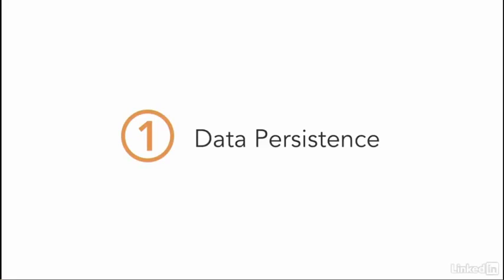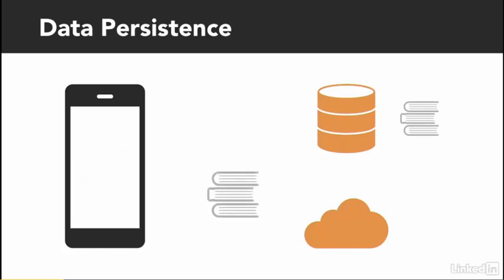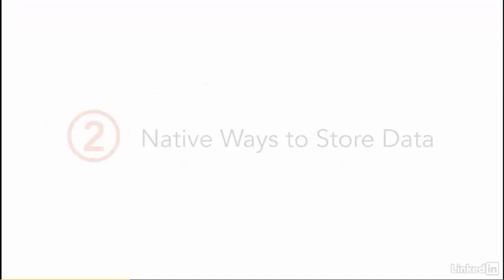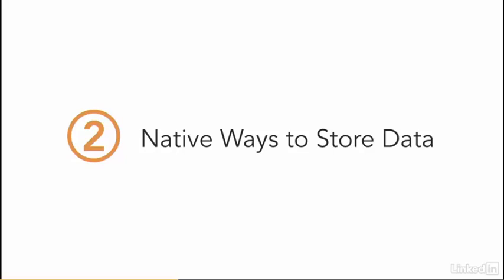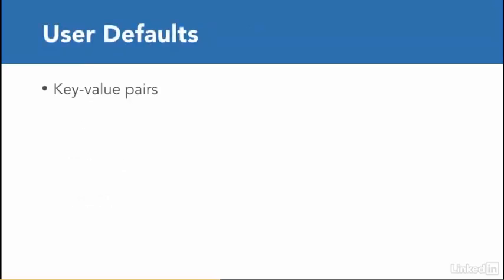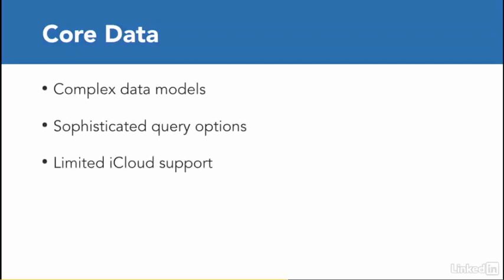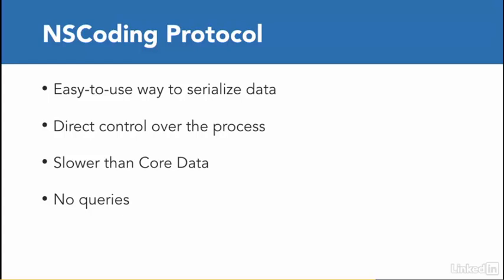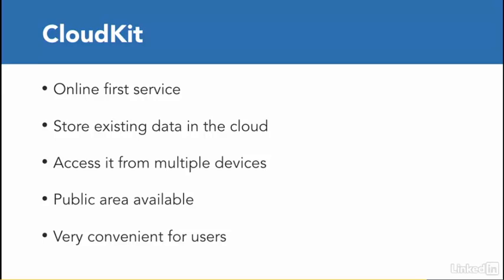Lesson - 1 | Traditional ways to store data - iOS App Development 2018 - Realm Tutorial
Learning Realm for iOS App Development 2018

Before we discuss Realm in more detail, allows most importantly observe what information diligence is, on account of Realm is tied in with putting away information, and what local courses there are to store information. So as a matter of first importance, what is information perseverance? We're discussing information tirelessness when we're looking at putting away data. Furthermore, your clients really produce information like notes, content, pictures, et cetera, and you don't need this information to be lost each time your application is shut. So you're sparing this information some place, either in a database or some place on your gadget, or you're putting away it in the cloud, with the goal that your clients can get to this information from numerous gadgets and match up between the cloud and the neighborhood database.

So information constancy is an extremely key piece of iOS application improvement, on the grounds that your clients are truly anticipating that this should happen. Also, it is an essential necessity for most applications, since you can't enable your client information to be lost, after your application is shut. What's more, in a perfect world, information ingenuity permits disconnected access to put away information, with the goal that your clients don't need to go on the web or utilize their versatile information to get to as of now put away data. What's more, before we discuss Realm, we should speak now about some local approaches to store information, since local ways are constantly best, since you don't rely upon an outsider and the progressions that they make, or slower changes that may happen when you're exchanging between Quick dialect variants, similar to form three and four.

So you have now a decent and strong learning base to choose in the event that you need to utilize a local method to store information or use, for instance, Realm to store information. So what local routes are there to store information? You have, for instance, client defaults, Center Information, NSCoding, or CloudKit to store data. These innovations are originating from Apple and are as of now incorporated into iOS. So what are client defaults? Client defaults enables you to store key-esteem sets.

Also, this is extremely simply little measures of information, so don't store photographs, for instance, in client defaults. You can store a few settings, or a username, or a high score in client defaults. This is extremely cool, since you get no inquiries here, so you can't scan for information effortlessly. You need to know where to search for your information. In any case, along these lines, client defaults are extremely simple to utilize, and they can without much of a stretch be matched up with iCloud. And after that there is Center Information, which is a question diagram and perseverance system, gave by Apple.

It enables you to make complex information models. You have modern inquiry alternatives yet just constrained iCloud bolster. Furthermore, it's harder to learn than utilizing client defaults on Domain. Realm is anything but difficult to learn, as you will understanding through this course. What's more, what you additionally can do is utilizing the NSCoding convention, since it is a simple method to serialize information, and you have coordinate control over the serialization procedure. Yet, in this way, the NSCoding convention is slower than Center Information, and it doesn't enable you to play out any questions.

By the by, it is as yet a splendidly sensible decision in specific circumstances, on the grounds that not all applications need to inquiry information, and not all applications need programmed movement between information models, and not all applications work with substantial or complex question charts. So even applications that improve presented with a less difficult arrangement like NSCoding. And afterward there's additionally CloudKit. Also, CloudKit is an online first administration, which implies that your clients can store existing information in the cloud, and they can get to it from various gadgets, and it even offers an open territory, so unique clients can get to a similar measure of data.

What's more, it's exceptionally advantageous for clients, since they don't need to make a client account first. What's more, the cool thing is that you can even incorporate CloudKit, or the CloudKit client benefit, with Domain. In any case, to condense that, CloudKit gives interfaces to moving information between your application and your iCloud holders. Furthermore, you utilize CloudKit to take your application's current information and store it in the cloud, with the goal that the client can get to it on different gadgets. What's more, there is this open region that you additionally have. So these are only a couple of the ways that you can really store and endure information, on a gadget or in the cloud, that are originating from Apple.